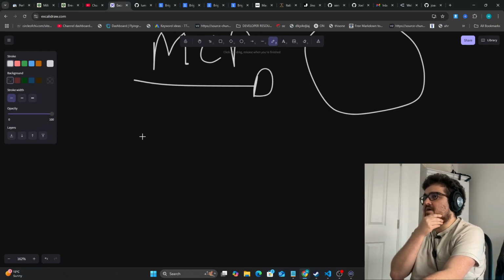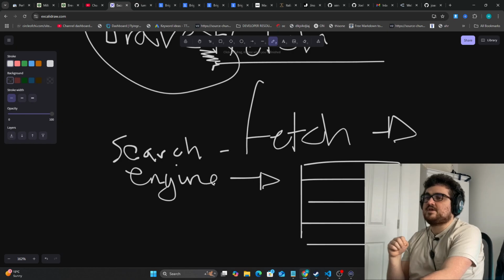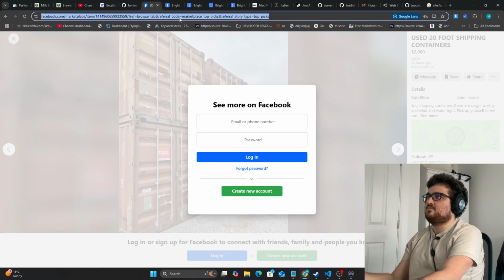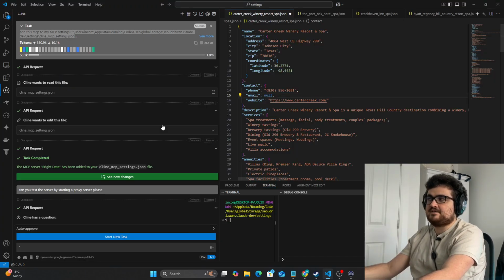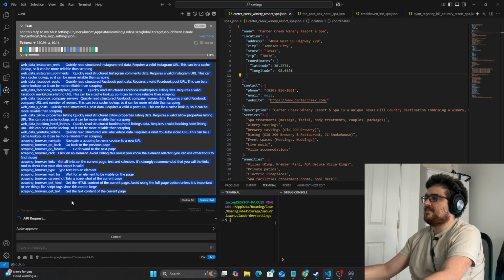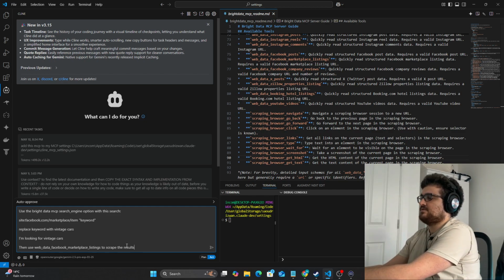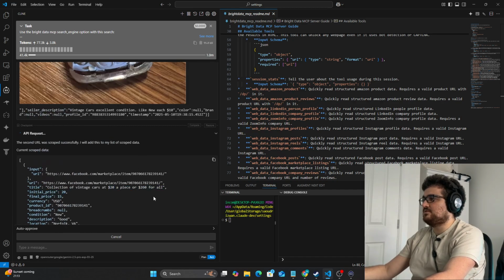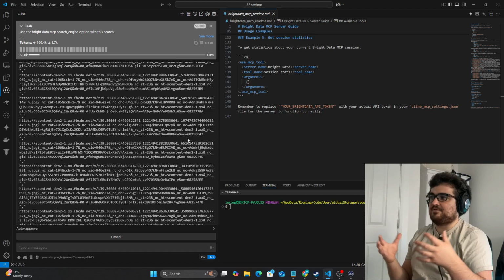Scrape ANYTHING With This NEW MCP (Here's How)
BrightData have just dropped a new MCP which basically is a replacement for brave + fetch, combining the two into an AI ready system

This is a sponsored video, thank you to BrightData for agreeing to sponsor the channel and be our new integrated sponsor, but honestly would have used this anyway if I'd understood what it was from the start lol

PEACE

Hamish